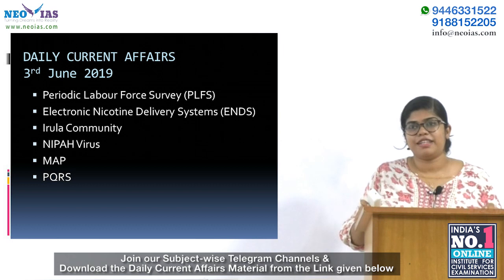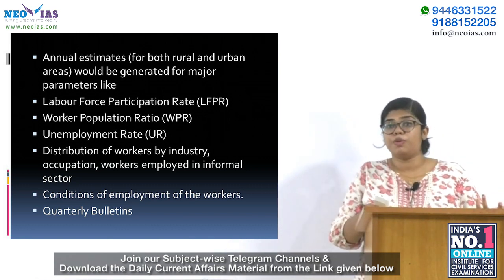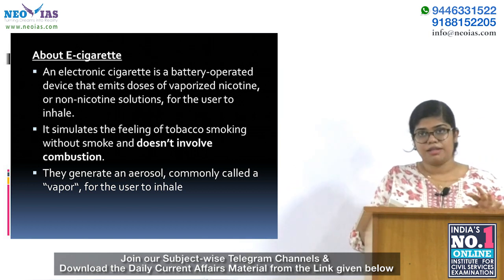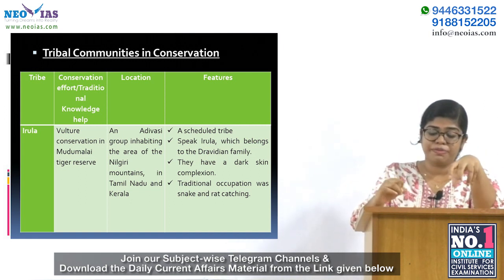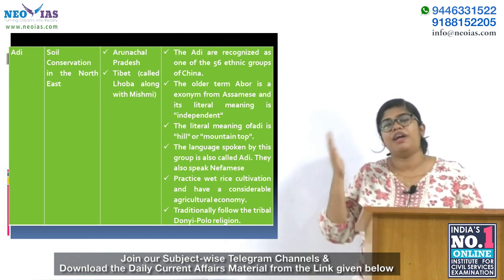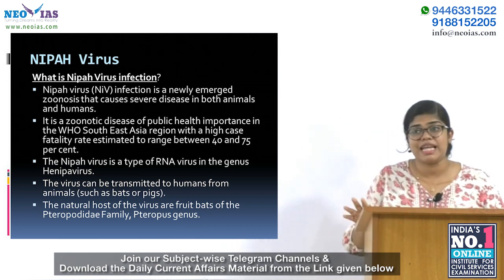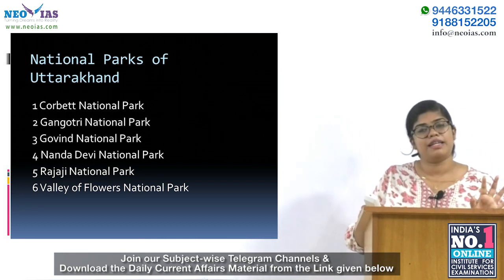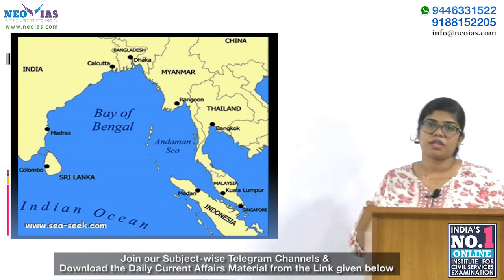DAILY CURRENT AFFAIRS | 3rd JUNE 2019 | UPSC CSE PRELIMS 2020 | EKAM IAS